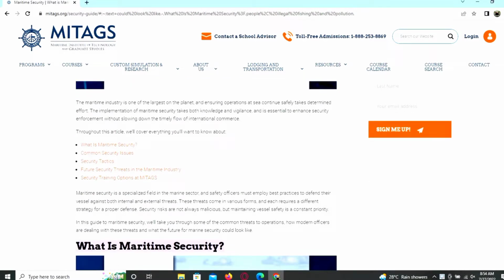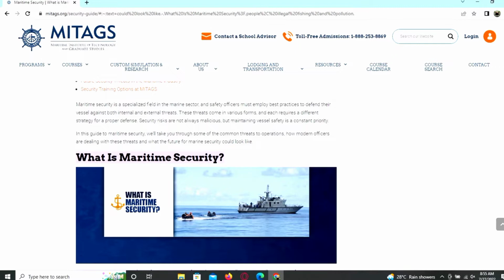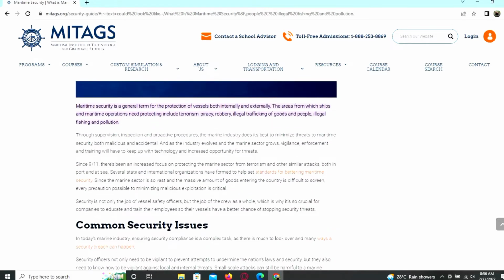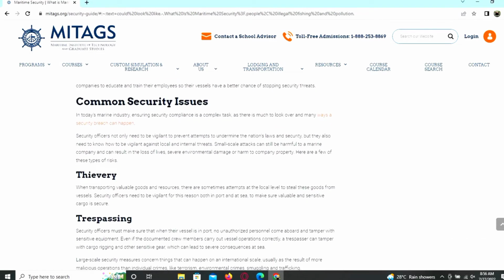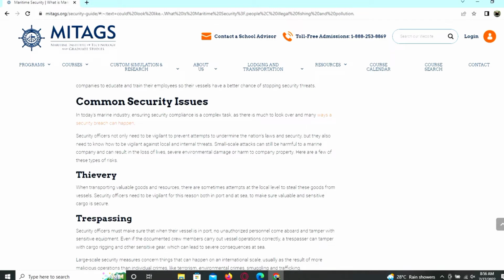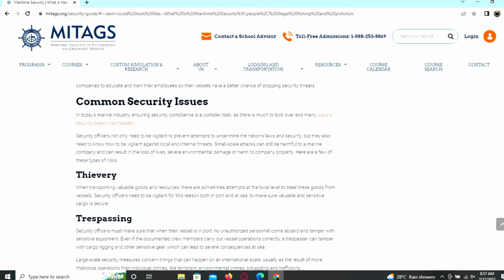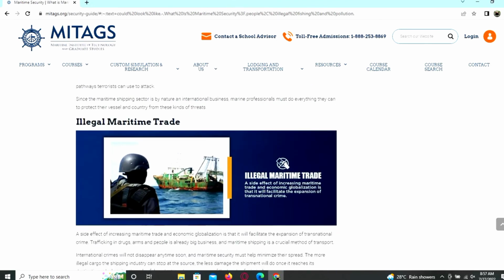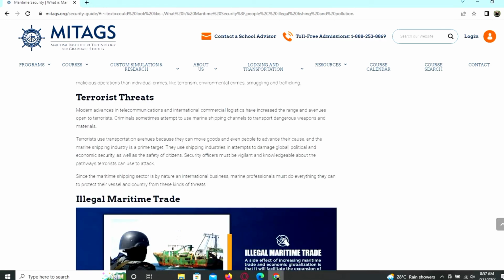What is maritime security | importance of maritime security and safety